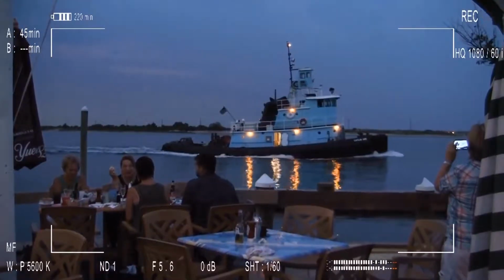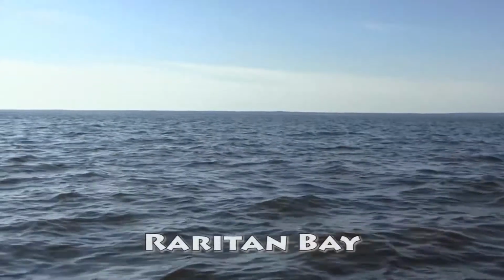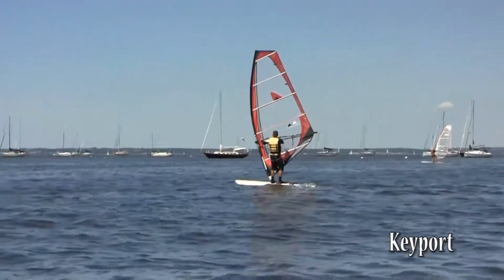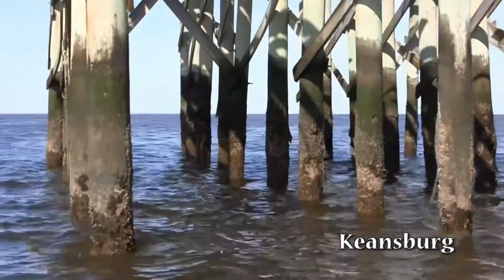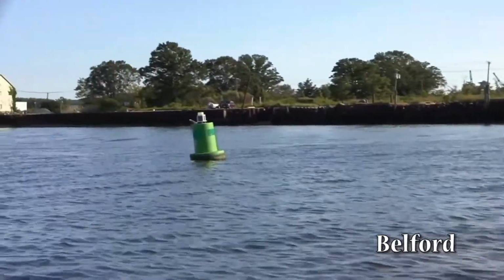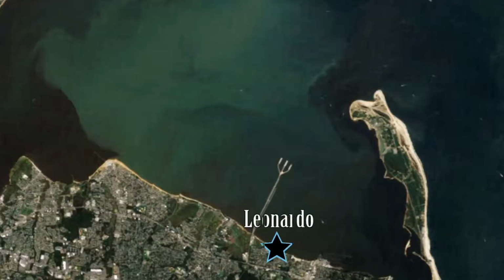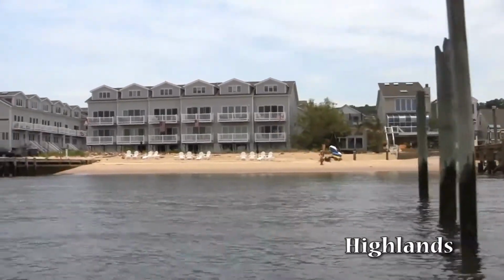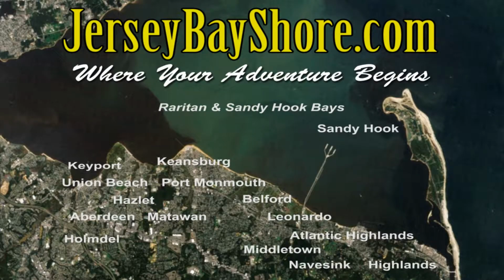JERSEY BAYSHORE COUNTRY - Boat Ride on the Bayshore